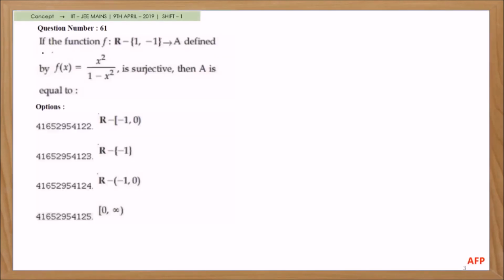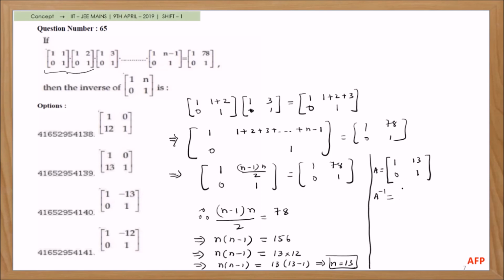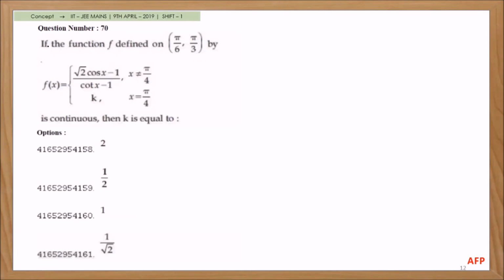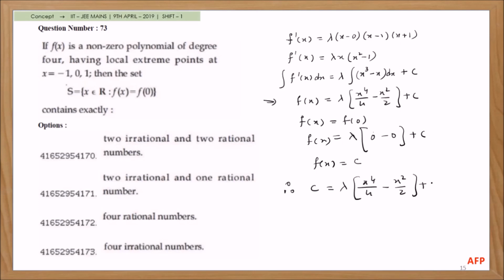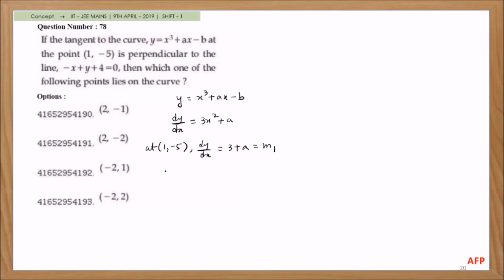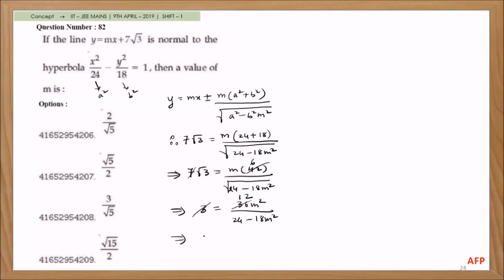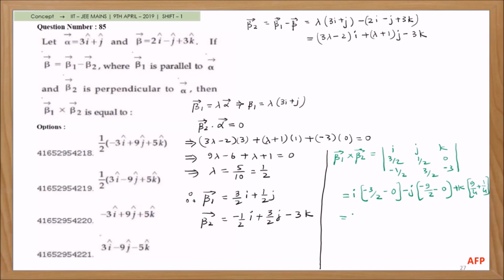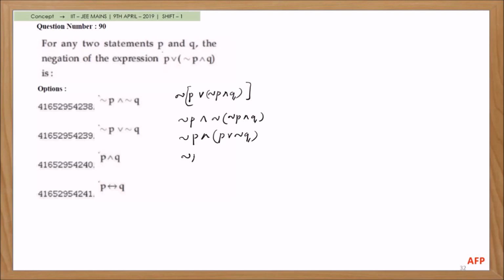IIT - JEE MAINS PAPER (PREVIOUS YEAR'S) | 9TH APRIL 2019 | SHIFT - 1 | Q1 - Q30 | ANIL KUMAR F P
CONTENT
* IIT - JEE MAINS EXAM.
* PREVIOUS YEAR'S QUESTION PAPER.
* 9TH APRIL 2019 SHIFT - 1.
* COMPLETE AND DETAILED SOLUTION.